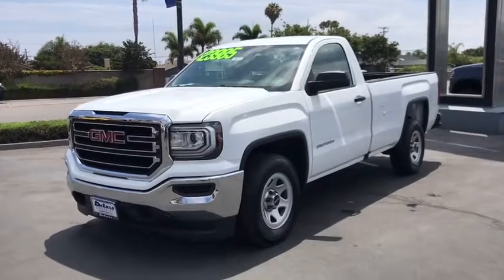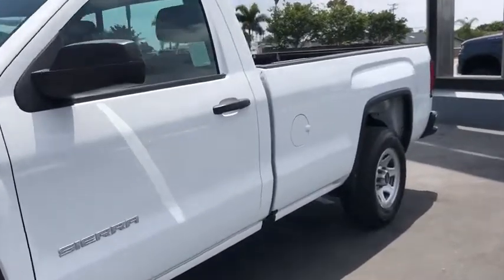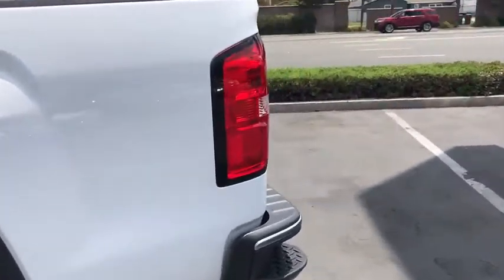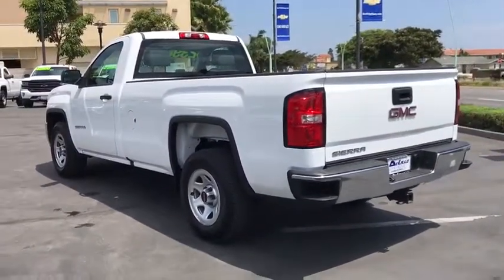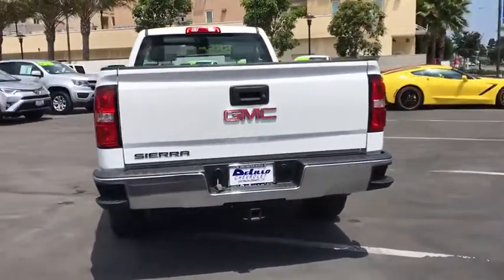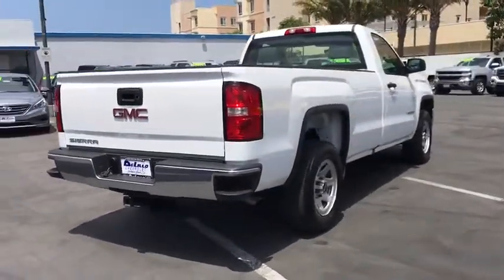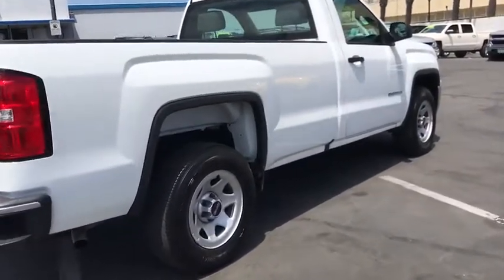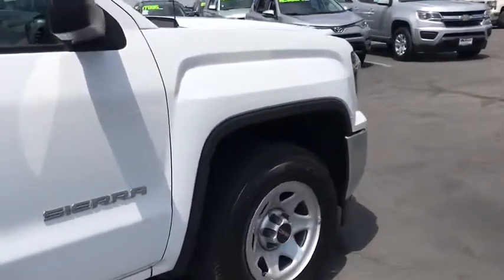2018 GMC Sierra 1500 Huntington Beach, Costa Mesa, Orange, Irvine, Fountain Valley, CA 44225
Summit White Used 2018 GMC Sierra 1500 available in Huntington Beach, California at DeLillo Chevrolet. Servicing the Costa Mesa, Orange, Irvine, Fountain Valley, CA area.
2018 GMC Sierra 1500 Base - Stock#: 44225 - VIN#: 1GTN1LEC1JZ905898

DeLillo Chevrolet
18211 Beach Boulevard

New Price!BUY ANY USED VEHICLE FOR OVER $20,000 AND GET A YEAR BEACH PARKING PASS FROM DELILLO CHEVROLET.2018 GMC Sierra 1500 RWD 6-Speed Automatic Electronic with Overdrive EcoTec3 5.3L V8 6-Speed Automatic Electronic with Overdrive.YOU HAVE FOUND THE HOME OF THE NICEST PEOPLE IN TOWN! Recent Arrival! CARFAX One-Owner.Prior rental
REAR AXLE  3.42 RATIO,TRANSMISSION  6-SPEED AUTOMATIC  ELECTRONICALLY CONTROLLED  with overdrive and tow/haul mode. Includes Cruise Grade Braking and Powertrain Grade Braking (STD),AUDIO SYSTEM  7 DIAGONAL COLOR TOUCH SCREEN WITH GMC INFOTAINMENT SYSTEM  AM/FM  with USB ports  auxiliary jack  Bluetooth streaming audio for music and most phones  Pandora Internet radio and voice command pass-through to phone (STD),SUMMIT WHITE,MIRRORS  OUTSIDE HEATED POWER-ADJUSTABLE  (includes driver's side spotter mirror) (Black,REMOTE KEYLESS ENTRY  Includes (A91) remote locking tailgate.),GVWR  6800 LBS. (3084 KG),SEATS  FRONT 40/20/40 SPLIT-BENCH  3-PASSENGER.  Includes driver and front passenger recline with outboard head restraints and center fold-down armrest with storage. Includes manually adjustable driver lumbar  lockable storage compartment in seat cushion  and storage pockets Includes (AG1) driver 10-way power seat-adjuster,REMOTE LOCKING TAILGATE,SHIP THRU  PRODUCED IN FT. WAYNE ASSEMBLY AND SHIPPED TO AUTO TRUCK GROUP IN ROANOKE  IN.,PICKUP BOX  (STD),TIRES  P255/70R17 ALL-SEASON  BLACKWALL  (STD),SEAT ADJUSTER  DRIVER 10-WAY POWER,ENGINE  5.3L ECOTEC3 V8  WITH ACTIVE FUEL MANAGEMENT  DIRECT INJECTION  and Variable Valve Timing  includes aluminum block construction (355 hp [265 kW] @ 5600 rpm  383 lb-ft of torque [518 Nm] @ 4100 rpm; more than 300 lb-ft of torque from 2000 to 5600 rpm),WHEELS  17 X 8 (43.2 CM X 20.3 CM) PAINTED STEEL  (STD),COOLING  AUXILIARY EXTERNAL TRANSMISSION OIL COOLER,JET BLACK  CLOTH SEAT TRIM,WINDOWS  POWER  with driver express up and down and express down on all other windows,WORK TRUCK PREFERRED EQUIPMENT GROUP,Rear Wheel Drive,Power Steering,ABS,4-Wheel Disc Brakes,Steel Wheels,Tires - Front All-Season,Tires - Rear All-Season,Conventional Spare Tire,HID headlights,AM/FM Stereo,MP3 Player,Bluetooth Connection,Auxiliary Audio Input,Split Bench Seat,Adjustable Steering Wheel,Power Door Locks,Cruise Control,A/C,Traction Control,Stability Control,Daytime Running Lights,Driver Air Bag,Passenger Air Bag,Front Side Air Bag,Front Head Air Bag,Rear Head Air Bag,Passenger Air Bag Sensor,Back-Up Camera,Tire Pressure Monitor